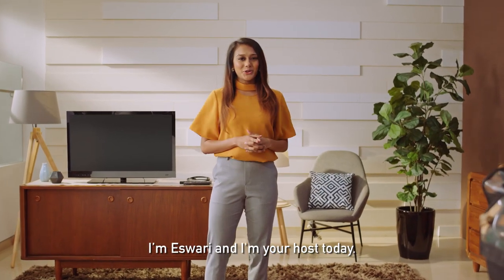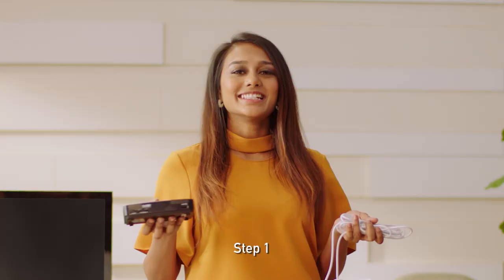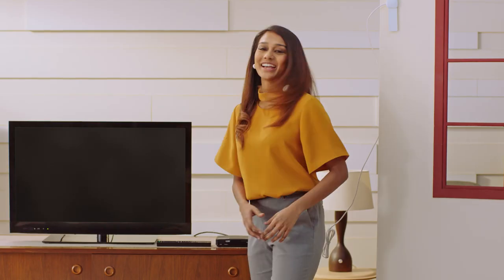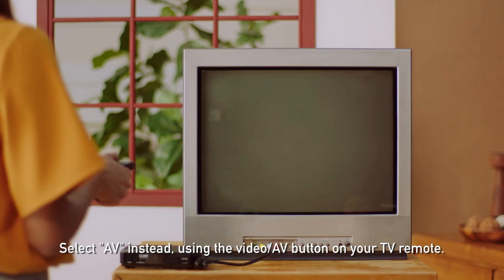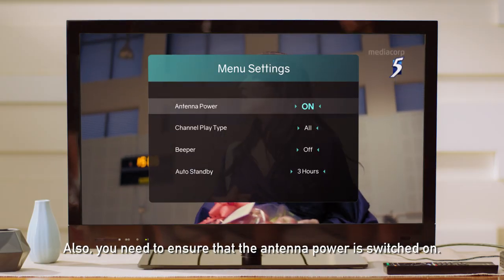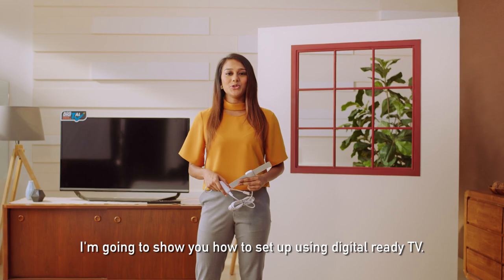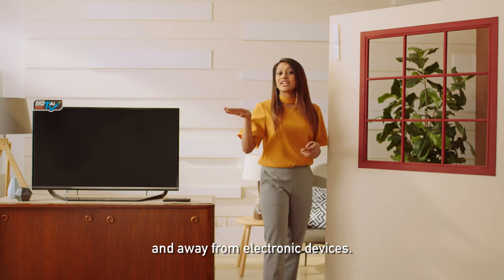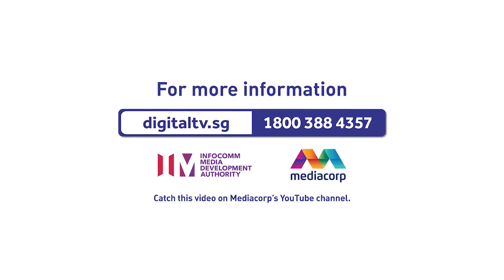How to Install Digital TV Equipment [English]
Learn how to install Digital TV (DTV) equipment with this step-by-step video and Switch2DTV today!

For Non-Digital Ready TV, start video at 00:00
For Digital-Ready TV, start video at 01:54